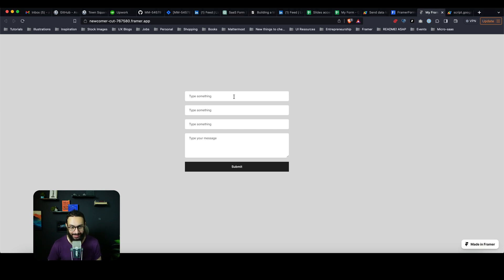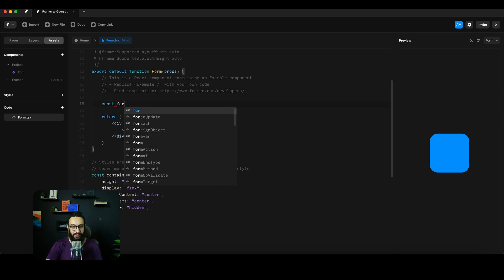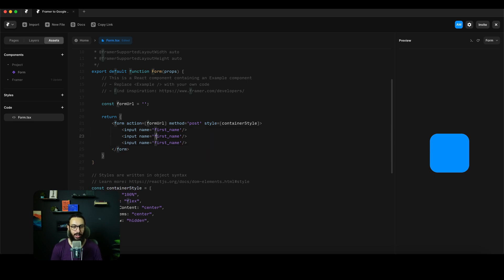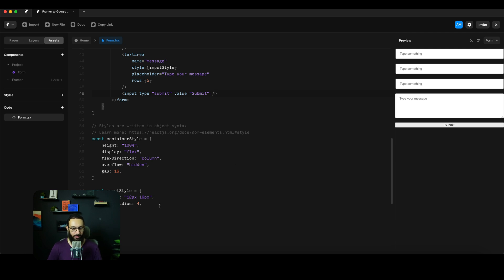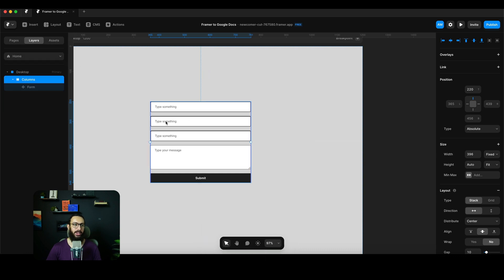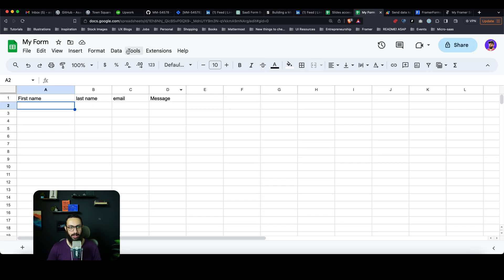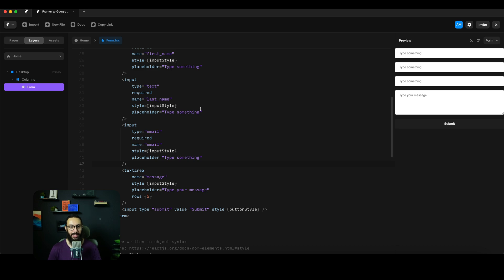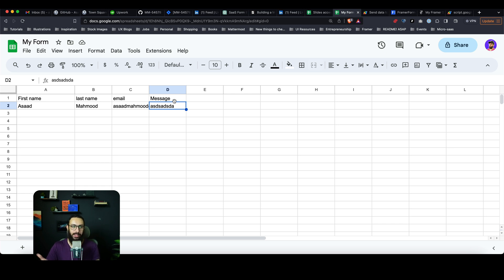Send data from Framer to Google Sheet (Custom Form)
Use the code “partner25proyearly” to get 3 months free on your yearly Pro Subscription! Learn how to send data from Framer to Google Sheet using a custom form!

Here's the app script code:
CODE STARTS
function doPost(e) {
  var row = [
    e.parameter.first_name,
    e.parameter.last_name,
    e.parameter.email,
    e.parameter.message,

  var sheet = SpreadsheetApp.openById('ENTER_YOUR_ID_HERE');

  sheet.appendRow(row);

  return ContentService.createTextOutput('Done! Nice work AM Design');

CODE ENDS